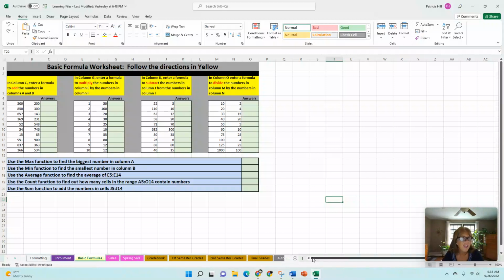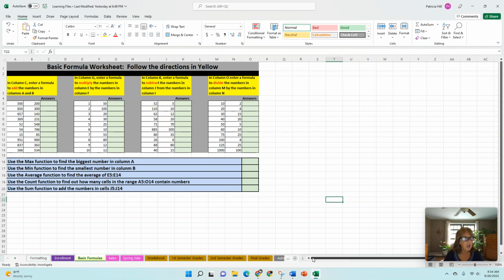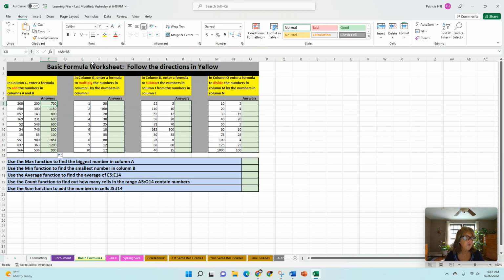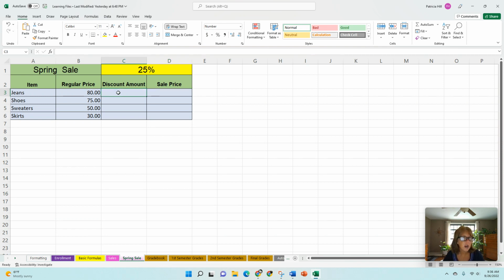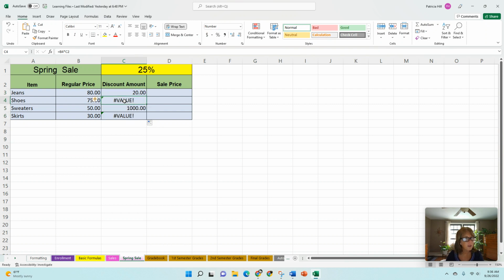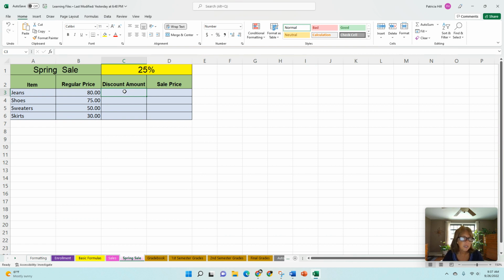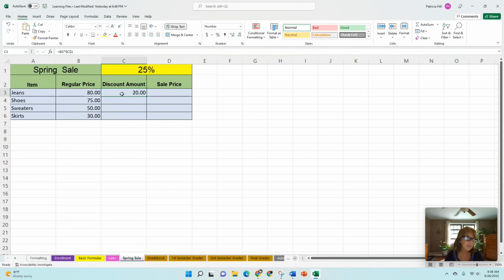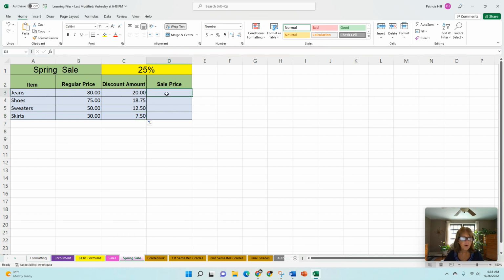Excel 2021 Relative and Absolute Cell References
This video includes the following content:
What are Relative and Absolute Cell References?
How do relative and absolute cell references work?